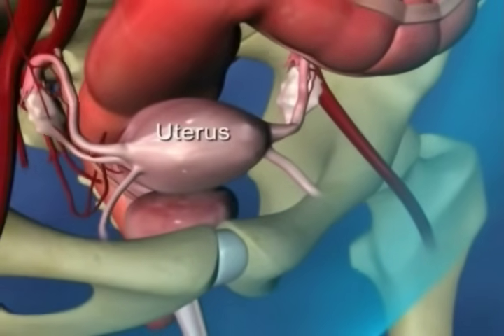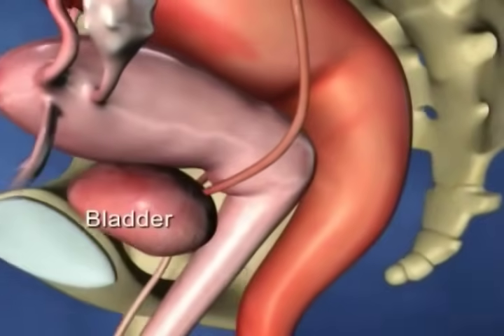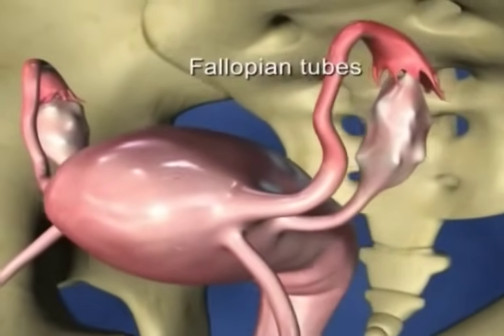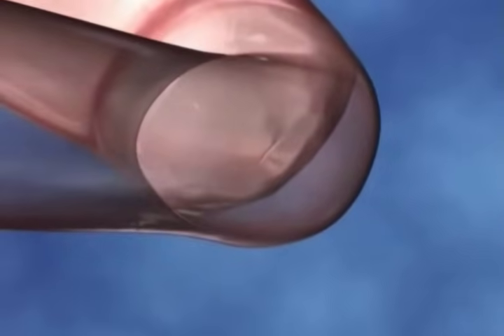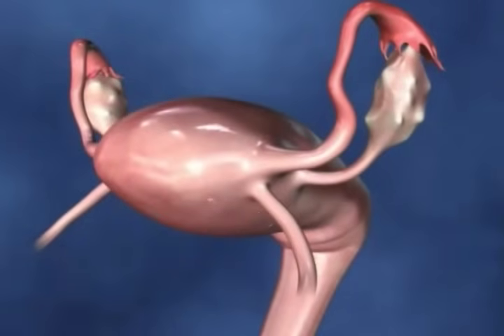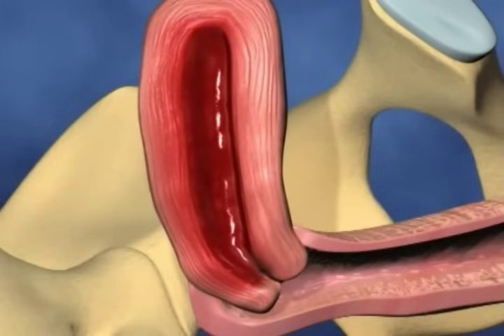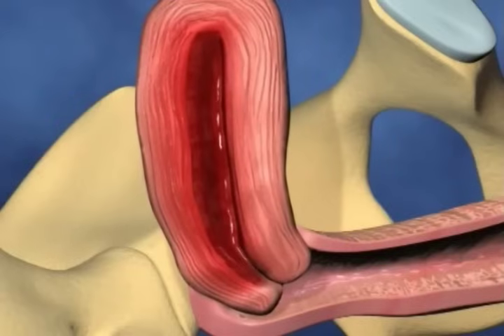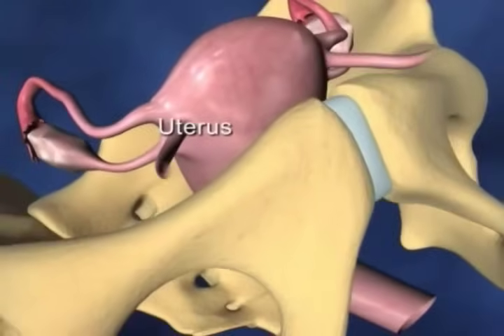Abdominal Hysterectomy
Preview of abdominal hysterectomy procedure. With thanks to Training for Innovation.